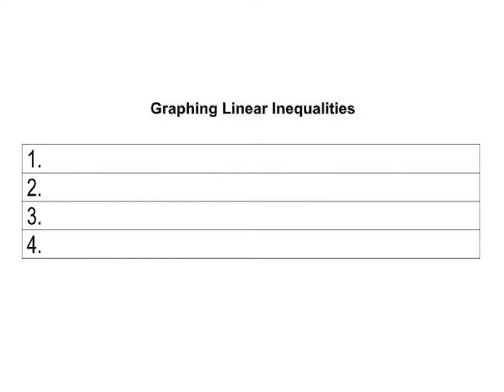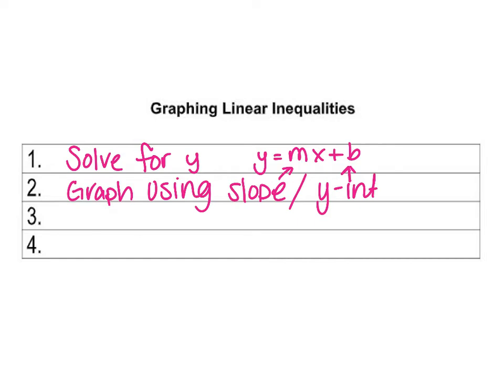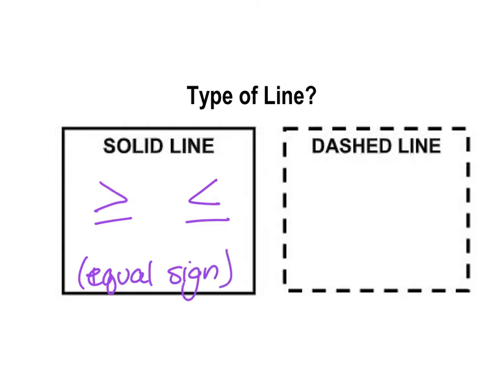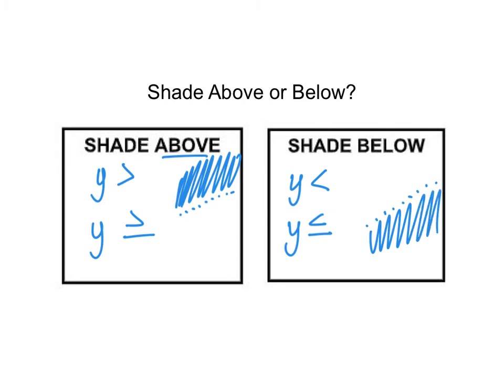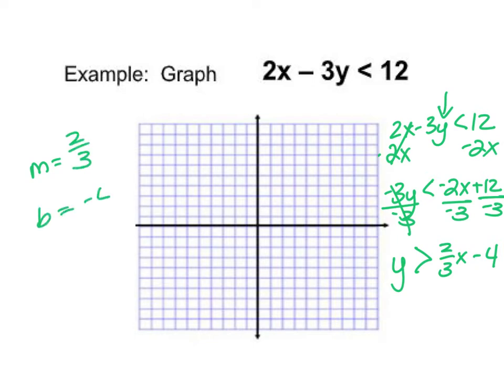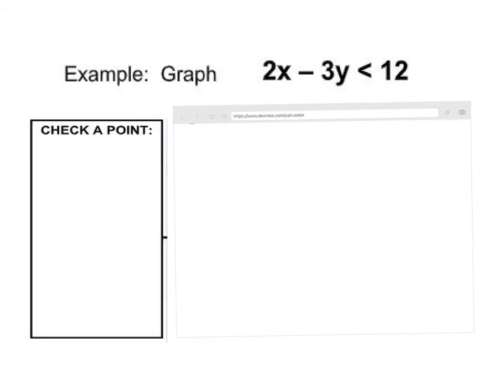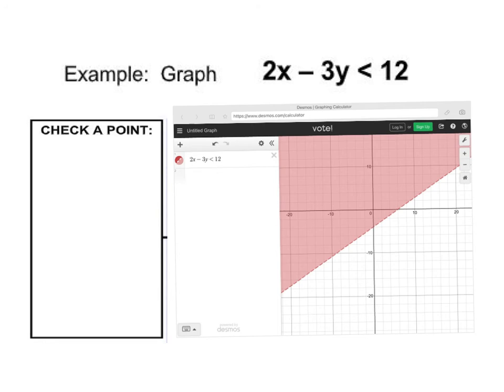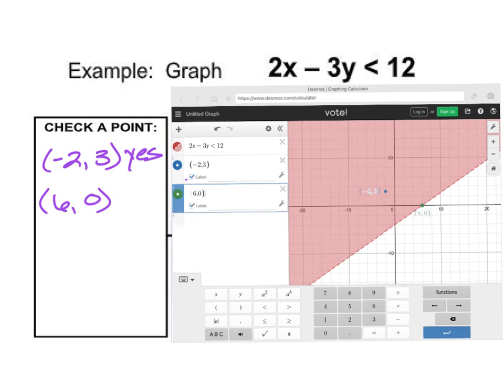Linear Inequalities Day 1